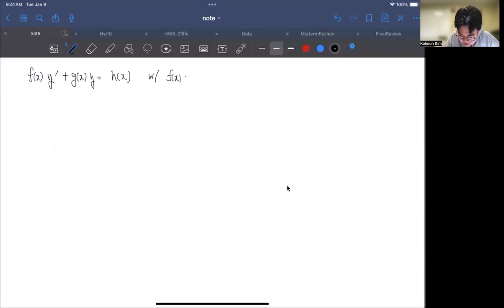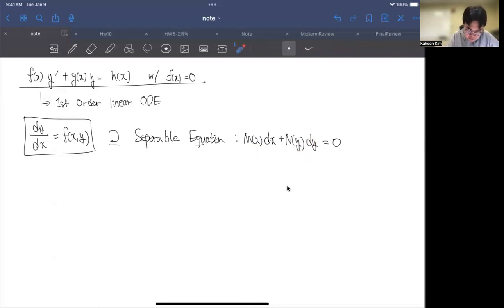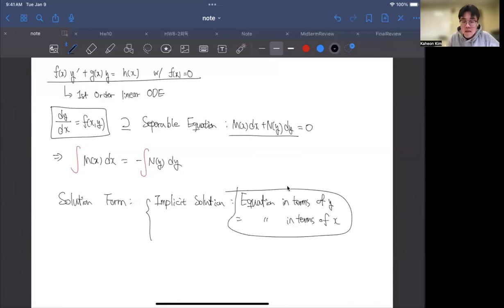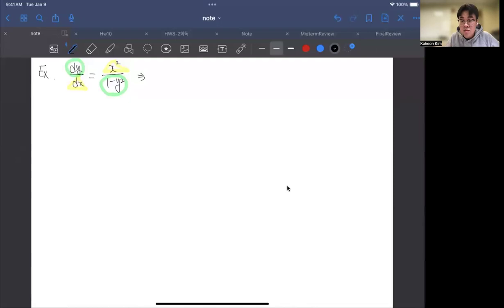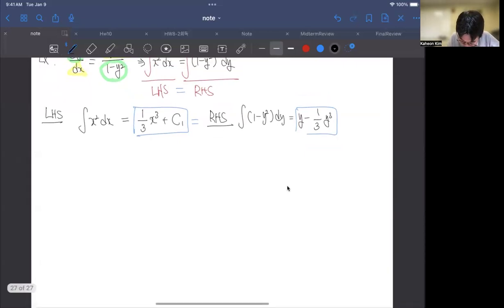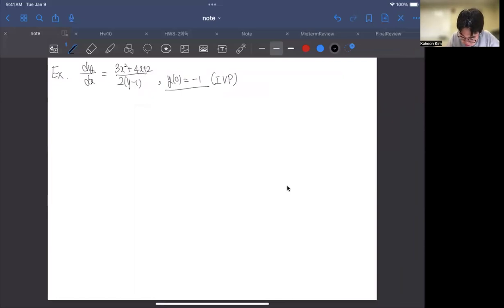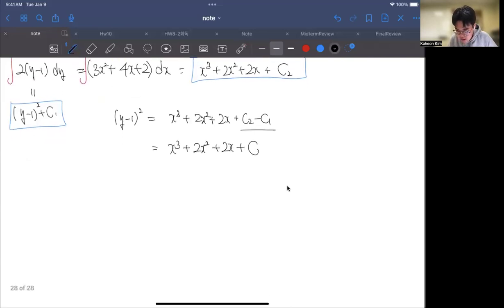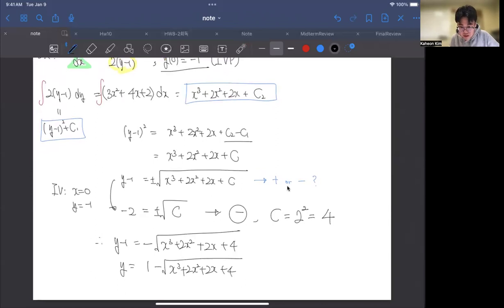Simulating Differential Equation(Teaching Seminar)